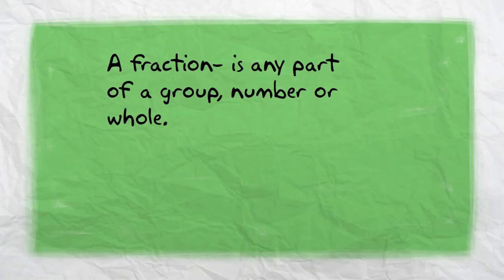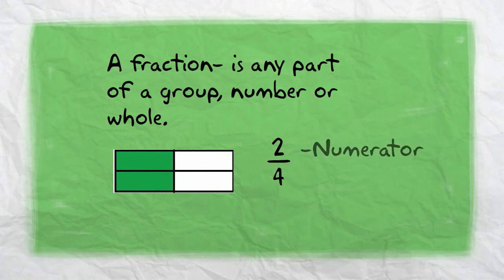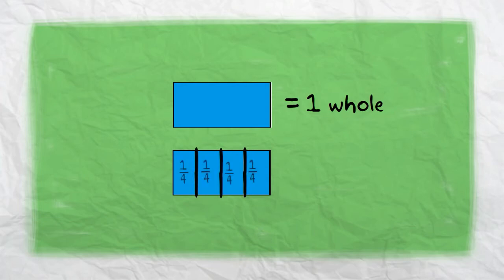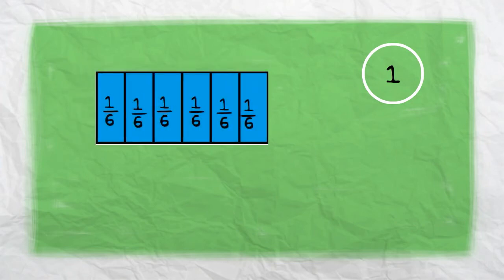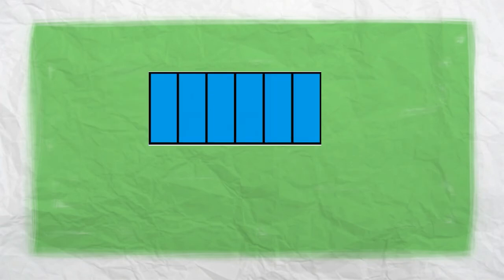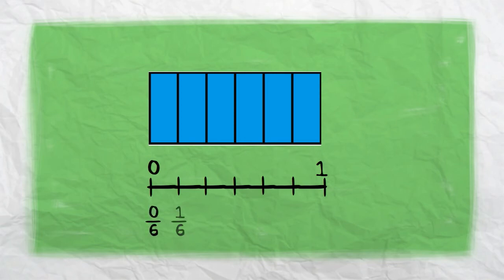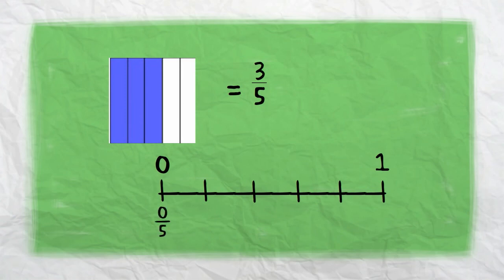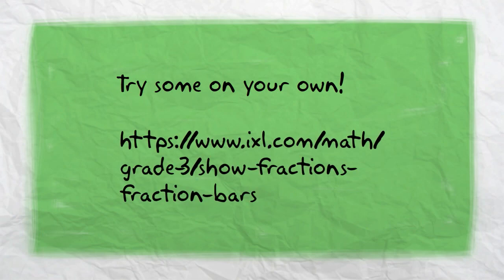Represent fractions in different ways (3.NF.A.1)